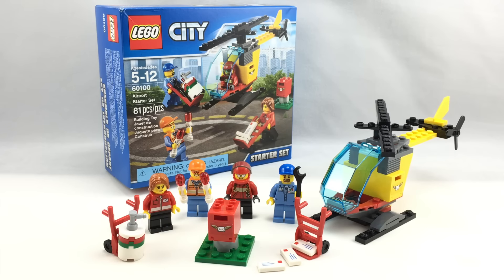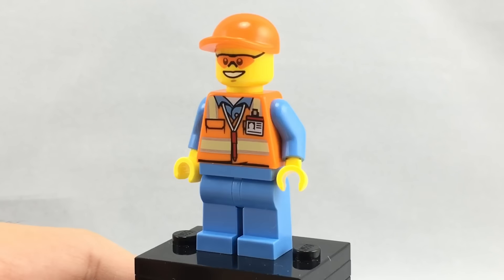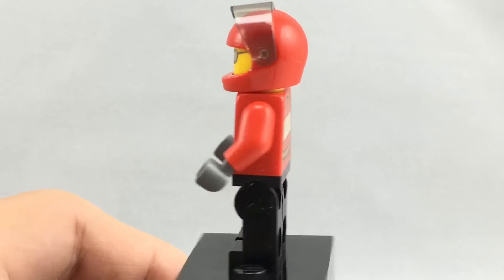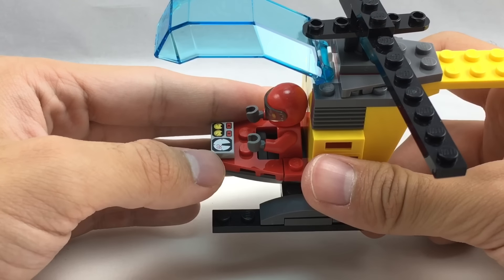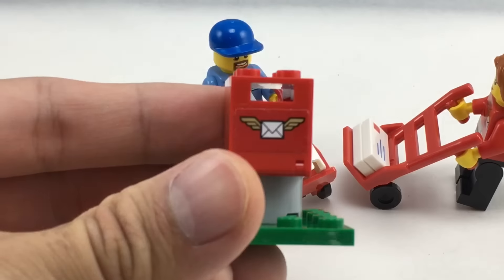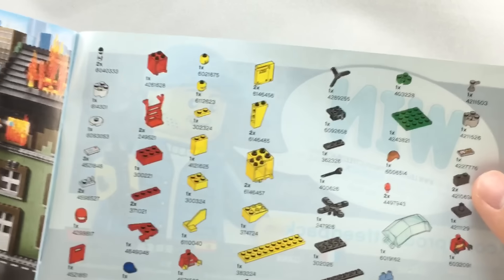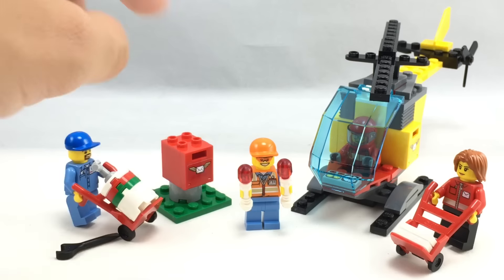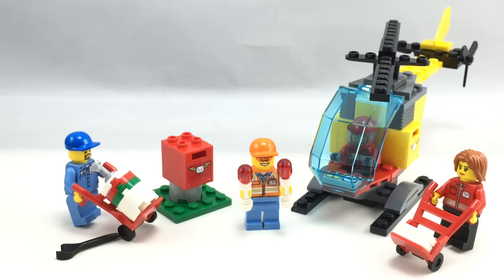LEGO City Airport Starter Set review! 60100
I review one of the LEGO City Airport sets from Summer 2016, the LEGO Airport Starter Set! It's, um, not really much of an airport supplement. Fudge.
COMMENT RULES:

1) No number spam (as in 1st, 2nd, 3rd, etc). This is annoying and usually has NOTHING to do with the video.
3) Don't be offensive. I'm keeping this one vague for a reason.
4) Don't spoil movies that just came out in theaters (as in, within a one month window).